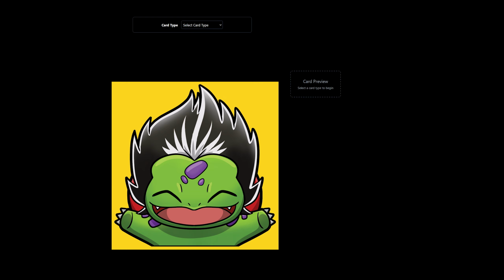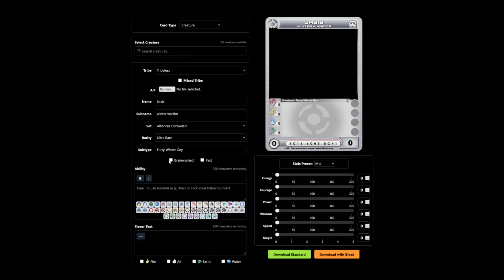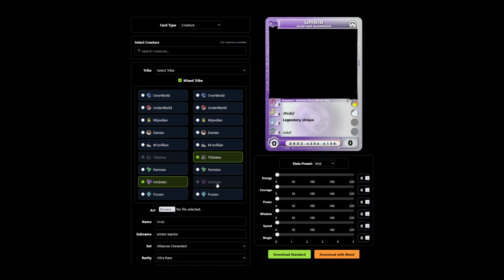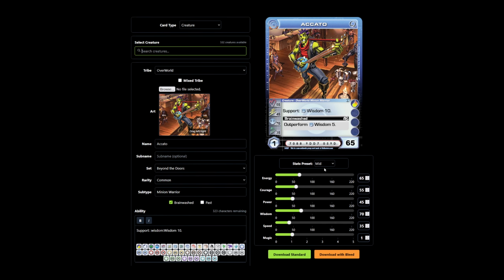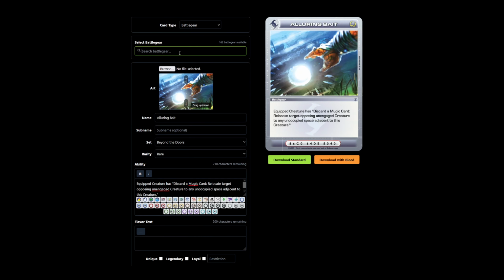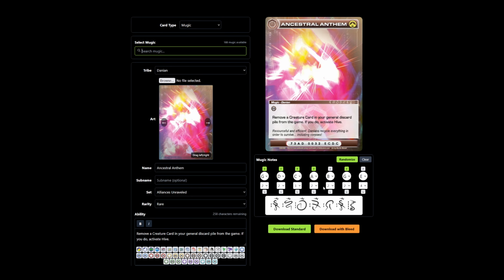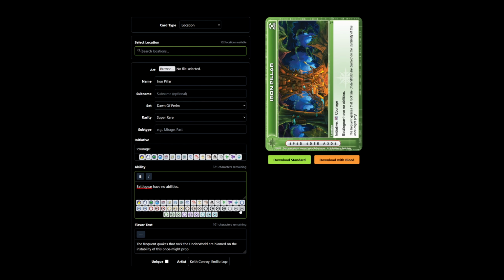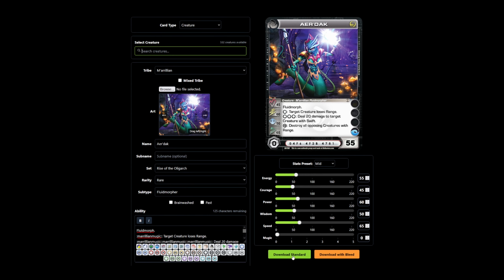Chaotic Card Design System